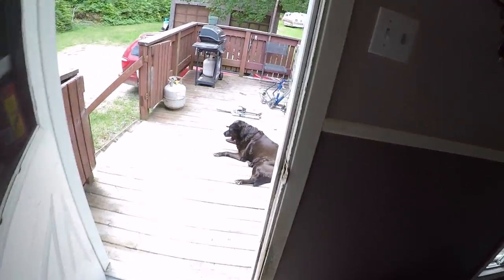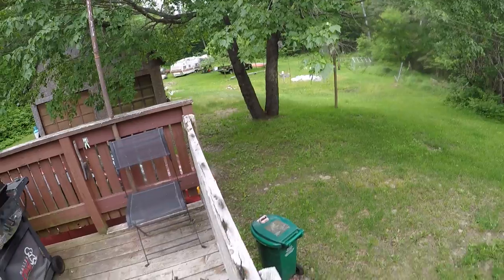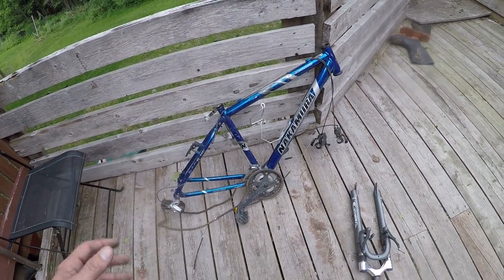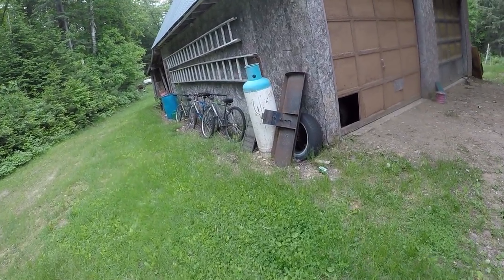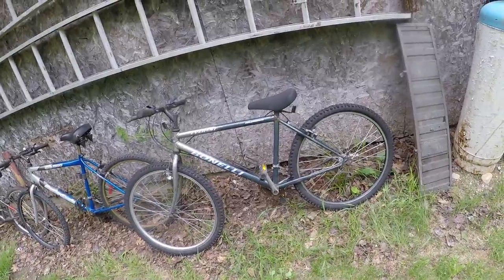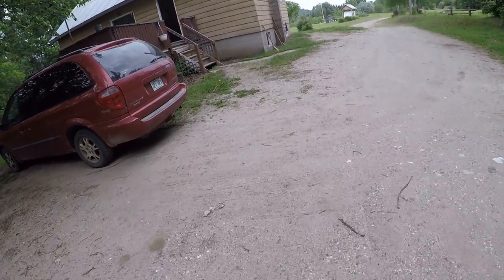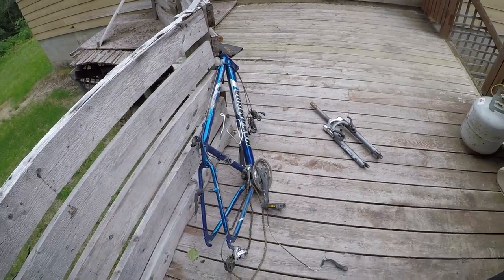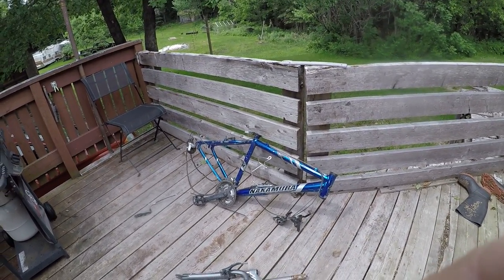Still working on the mountain bike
Thanks .